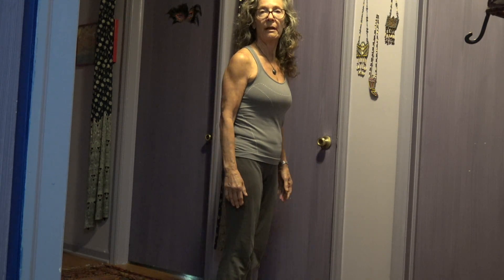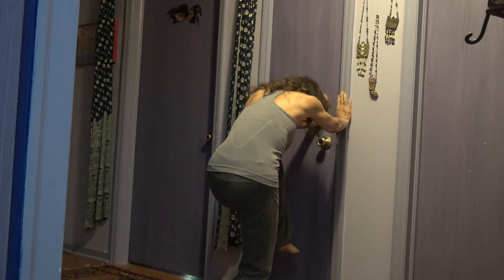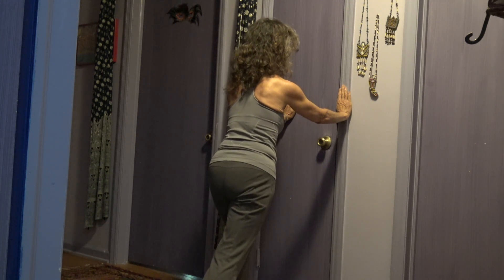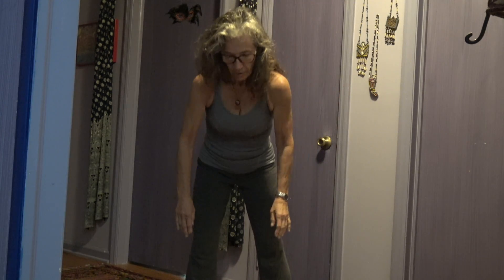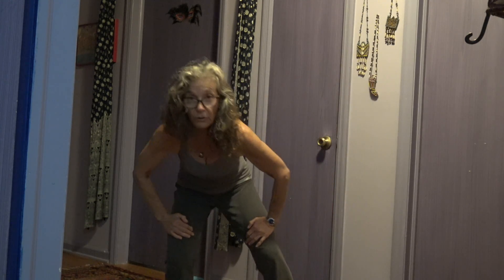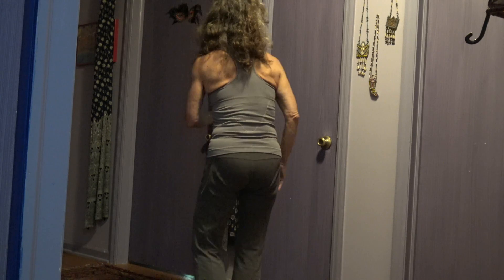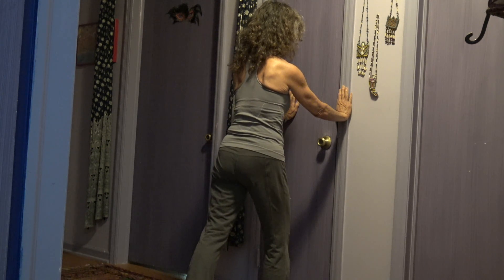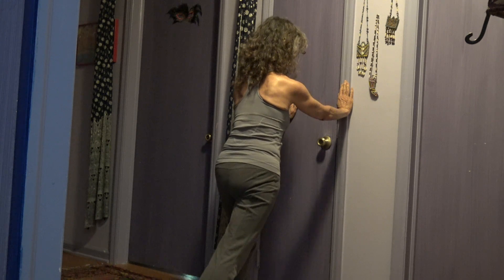25. Stenosis Project / law back pain (standing-pumping,gravity, week #5 )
In standing  A. "pumping" variations B. shifting weight from leg to leg C. rotation of Lawer back while standing D. Pumping